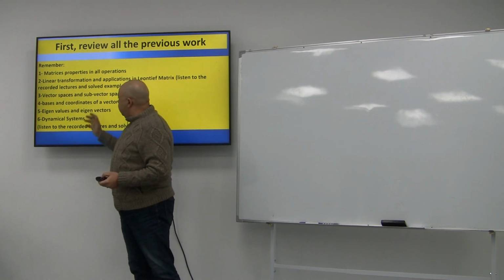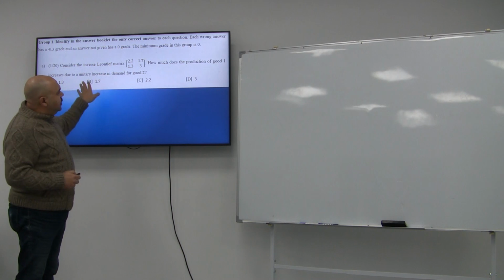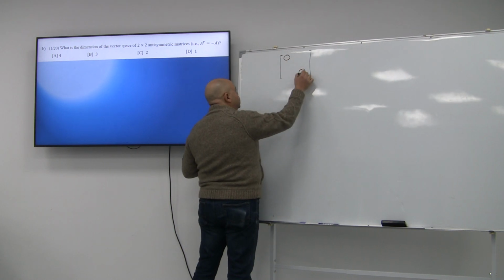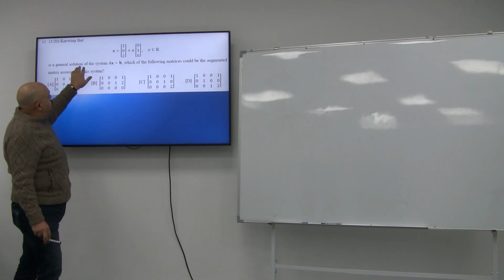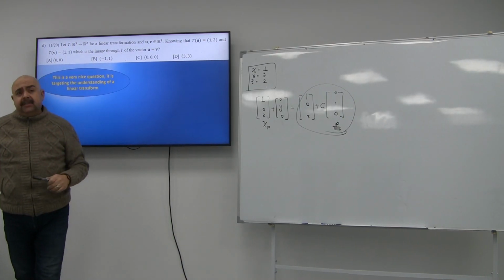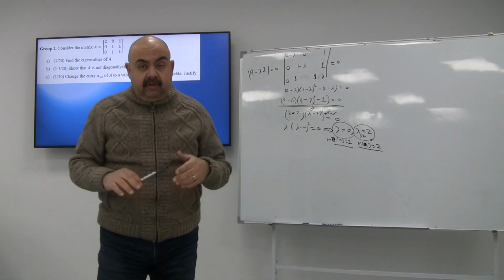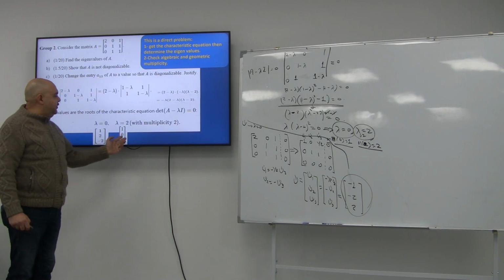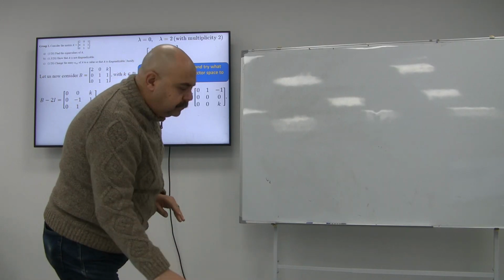Reset exam revision P1 1